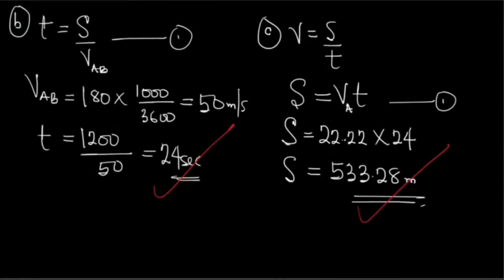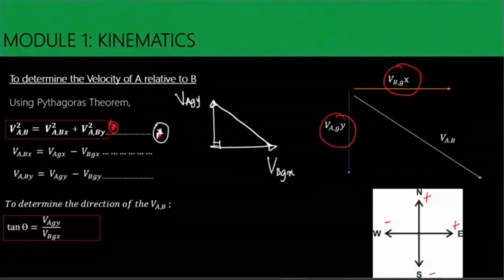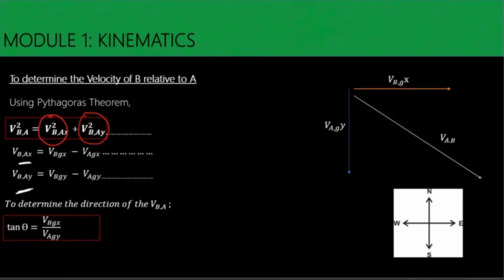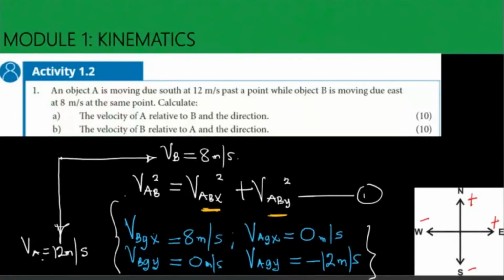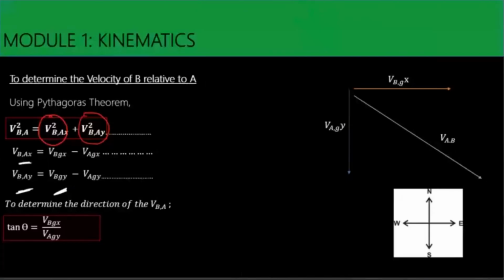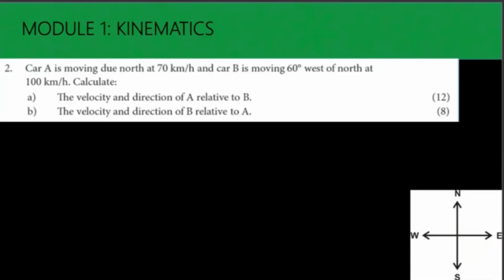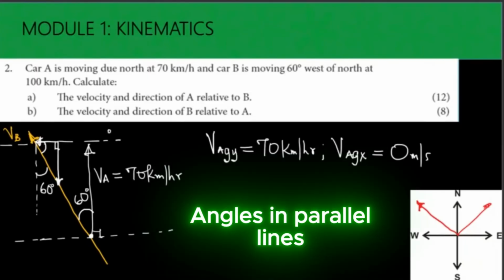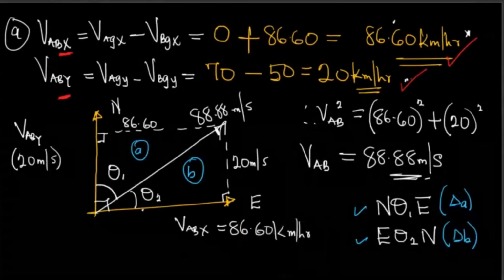Kinematics Relative Velocity In 2 Dimension Engineering Science N4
This video is about Kinematics relative velocity in 2 dimension. Broader and detailed explanation in Kinematics which is module 1 in Engineering Science N4.

FOR PAST PAPERS CHECK OUT THE CHENNAL BELOW